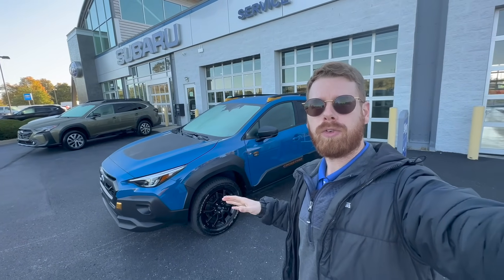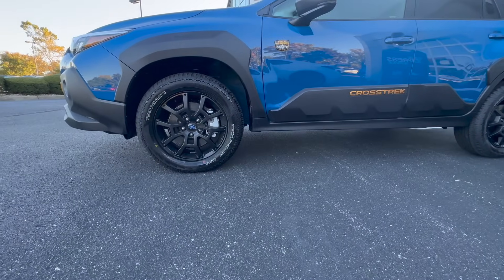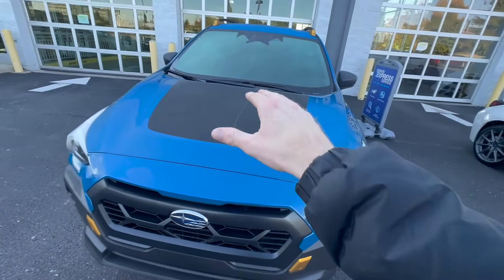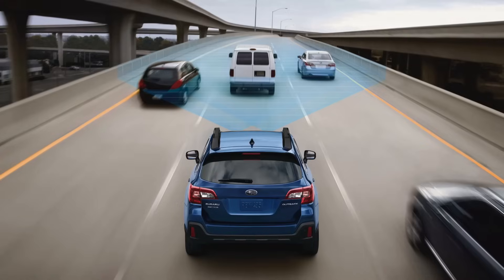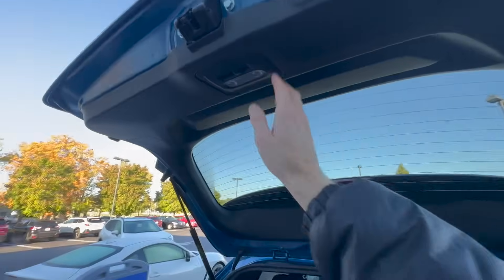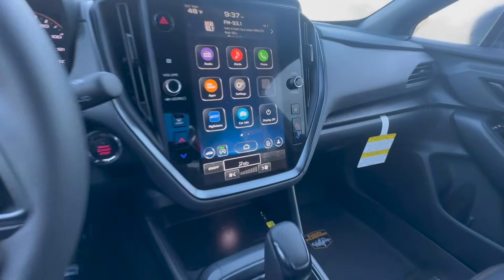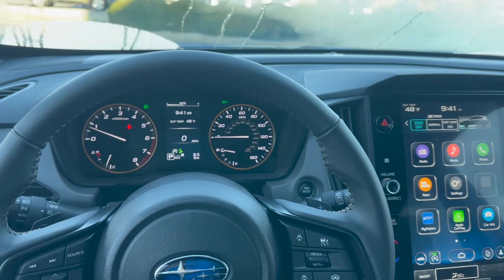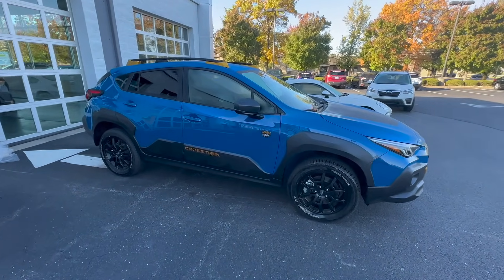What makes the 2024 Subaru Crosstrek Wilderness Different?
What makes the 2024 Subaru Crosstrek Wilderness different from any other Subaru?

I uncover 5 key features on the 2024 Subaru Crosstrek Wilderness in this video, including one hidden feature on the 2024 Subaru Crosstrek Wilderness. If you've been wondering, "what is the difference between a Subaru Wilderness and a regular Subaru",  this video will answer that for you. The 2024 Subaru Crosstrek is more than just an appearance package, it includes upgrades in the wheels, tires, suspension and the 2024 Subaru Crosstrek Wilderness comes standard with the 2.5L naturally aspirated engine. The 2024 Subaru Crosstrek Wilderness does not come with a turbo engine, but this little car has all of the power it needs to handle the trails.